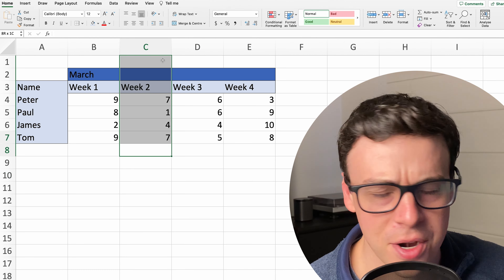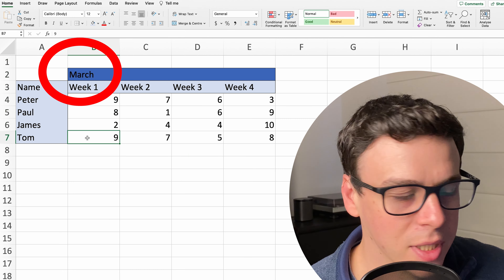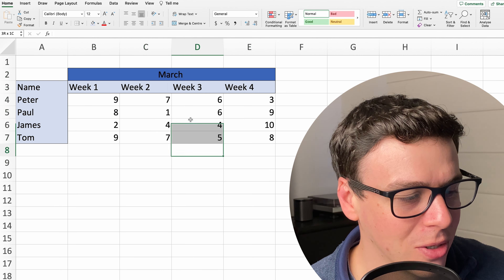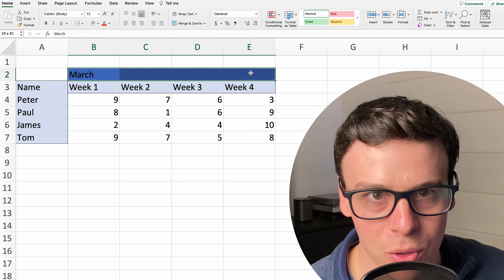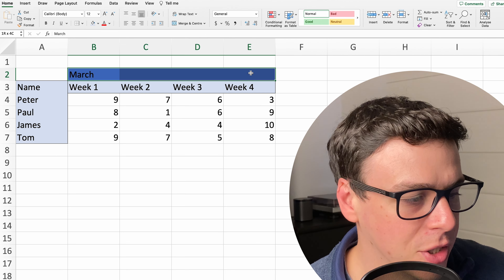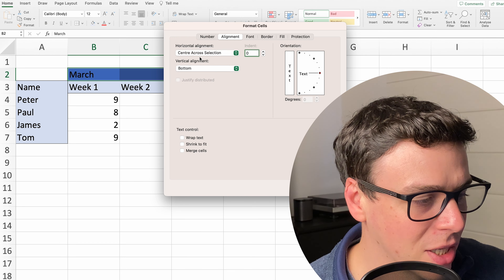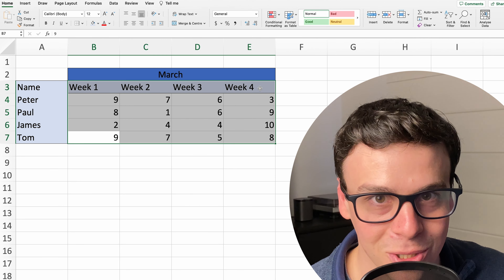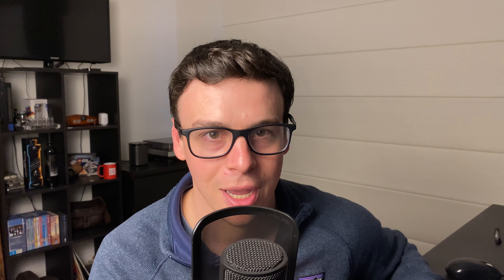Move Over, Merge Cells - Excel's Center Across a Range is the MVP for Bankers and Analysts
Are you tired of using merge and center in Excel, only to find that it creates more formatting headaches than it solves? It's time to move over merge cells and make way for Excel's MVP, Center Across a Range. In this tutorial, I show you how to use this powerful feature to create more professional-looking and easy-to-read spreadsheets in investment banking and private equity.

While merge and center may seem like the go-to formatting tool in Excel, it actually creates problems when you try to sort or filter data. In contrast, Center Across a Range allows you to align data without merging cells, which makes it much easier to work with your data.

By the end of this tutorial, you'll be convinced that Center Across a Range is the superior formatting tool.

Chapters:
0:00 - Intro
0:21 - What's wrong with merge and centre?
1:06 - Center Across a Range
1:36 - Next time